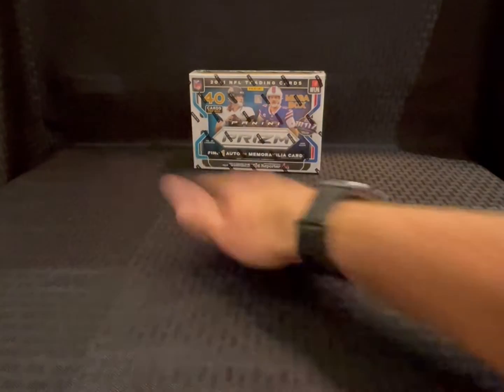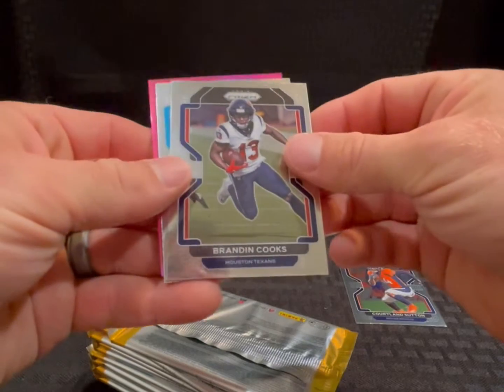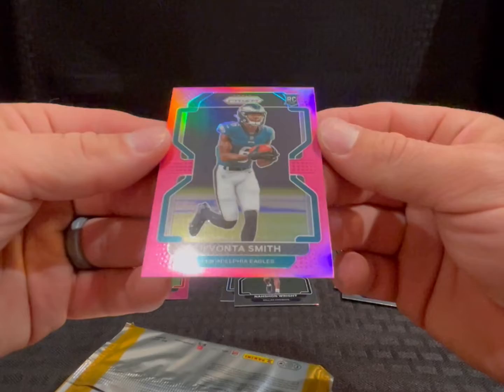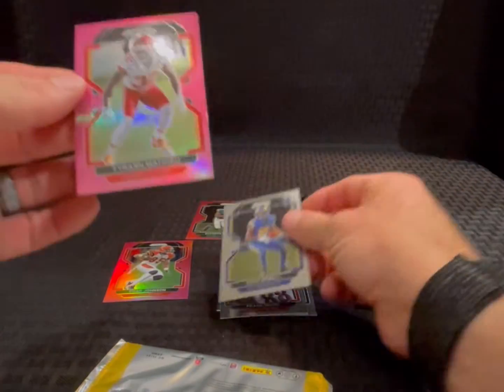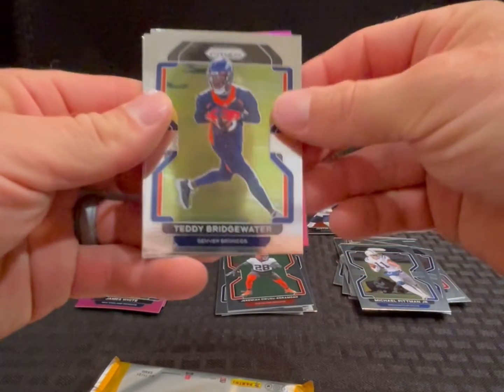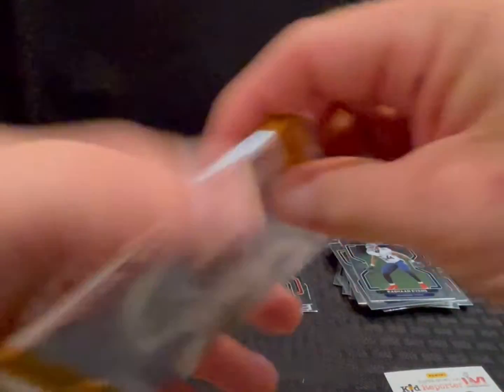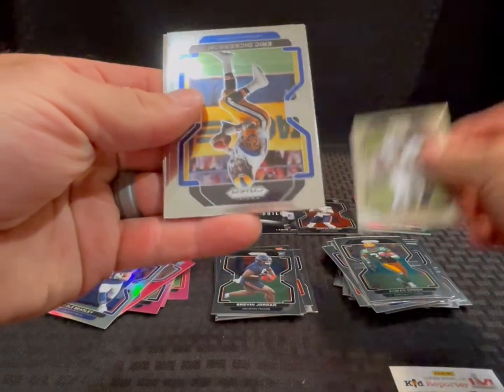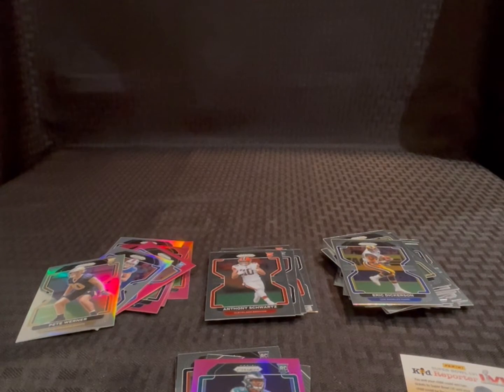2021 NFL Panini Prizm Target Mega Box Pink Prizms and Memorabilia!